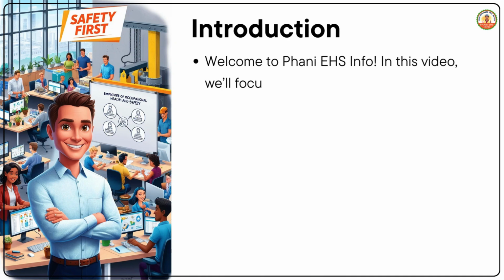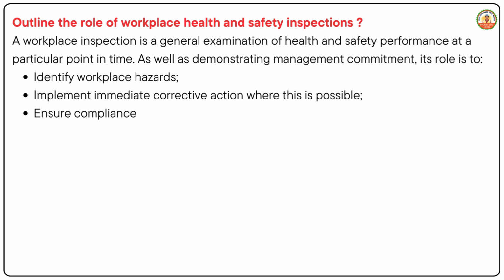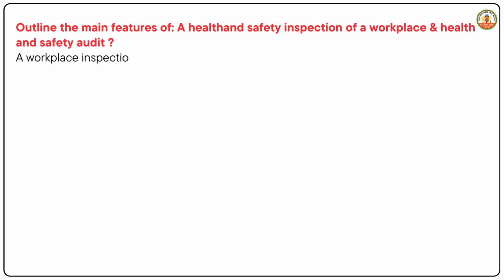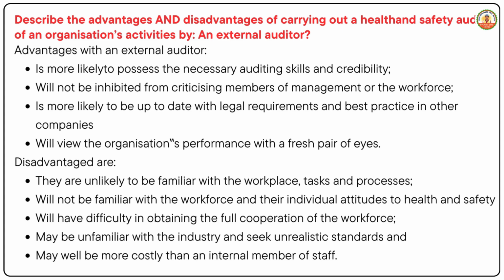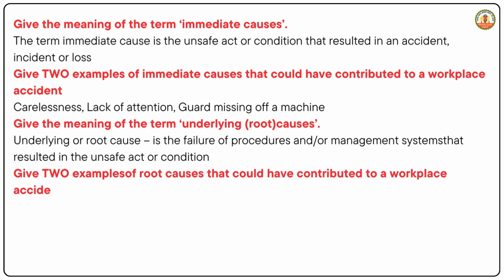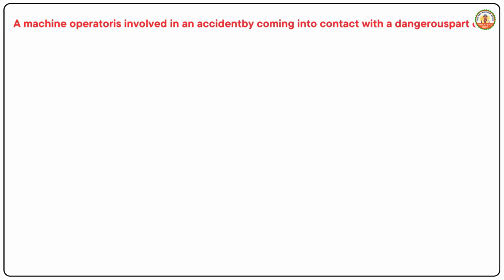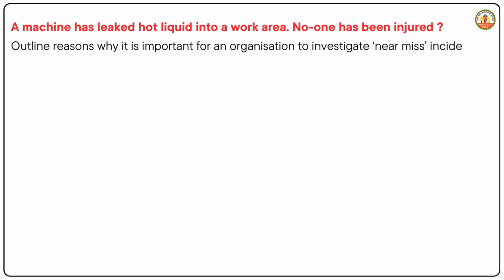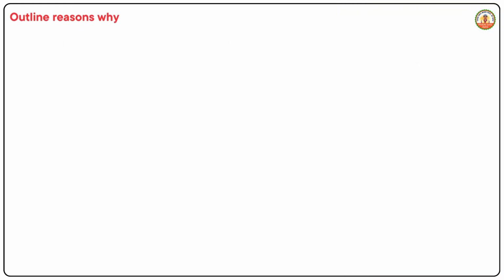Nebosh IGC Element 5